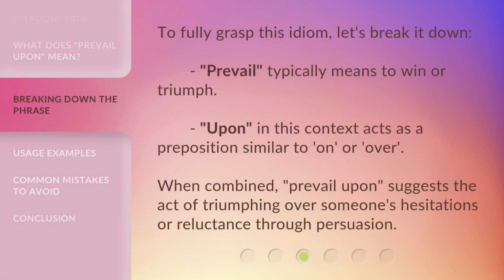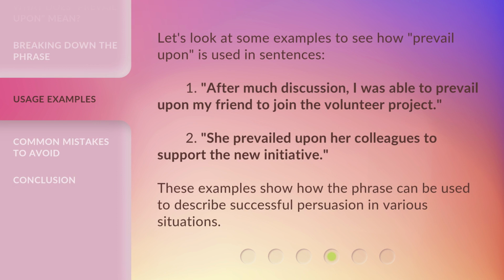Understanding "Prevail Upon": A Guide to English Idioms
Cracking the Code: Mastering English Idioms with 'Prevail Upon' • Unlock the secrets of English idioms with our comprehensive guide to 'Prevail Upon'. Discover its true meaning and learn how to use it confidently in everyday conversations. Enhance your language skills and impress others with your fluency in idiomatic expressions!

00:00 • Introduction - Understanding "Prevail Upon": A Guide to English Idioms
00:28 • What Does "Prevail Upon" Mean?
00:49 • Breaking Down the Phrase
01:14 • Usage Examples
01:41 • Common Mistakes to Avoid